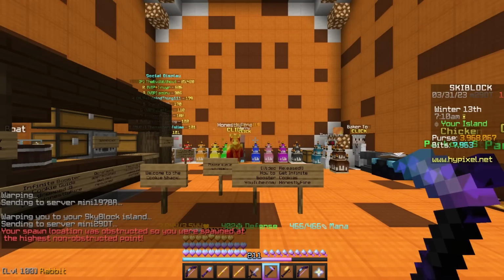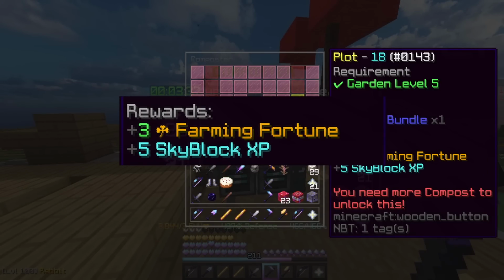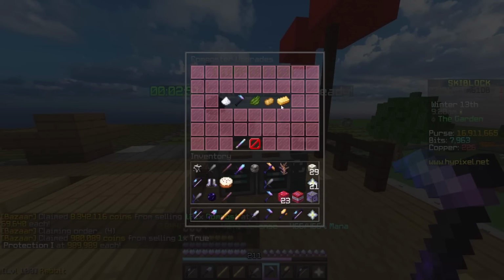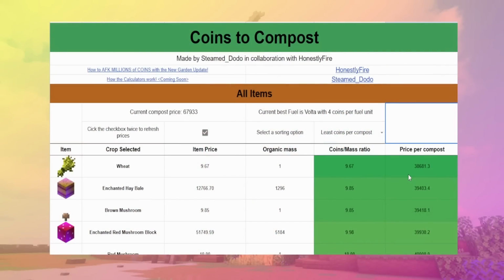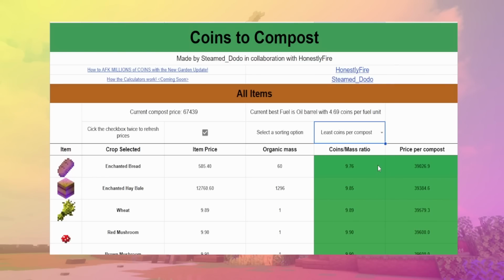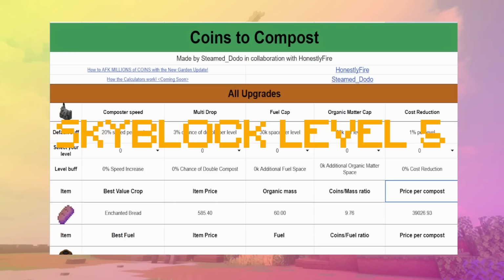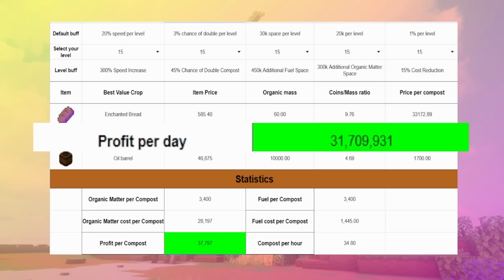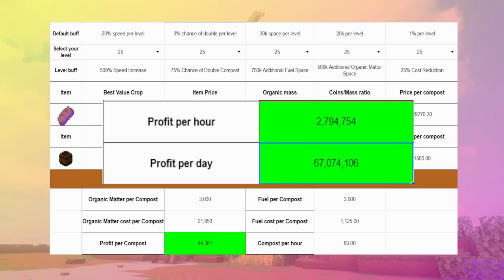How to AFK MILLIONS of COINS PER HOUR with the New Garden Update on Hypixel Skyblock!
QUICK, DO THIS BEFORE PRICES DIE! ❤

If you're struggling for Copper, your best bet is to unlock the newer guests - if you AFK on your Garden, you'll be gaining bits and have visitors! I tend to claim all my visitors when I'm refilling my composter :D If you don't have all the visitors unlocked yet, check this video for all the locations! ❤

If you've got any questions about Hypixel Skyblock, feel free to drop them in the comments and I'll do my very best to help you out! 🔥

Intro: (0:00)
A Stranger has Appeared!: (0:30)
Welcome to the Garden: (1:06)
The money printer: (1:17)
THE MATH: (3:34)
You can earn HOW MUCH?!: (7:07)
Thanks for Watching: (7:35)

How to AFK MILLIONS of COINS PER HOUR with the New Garden Update!